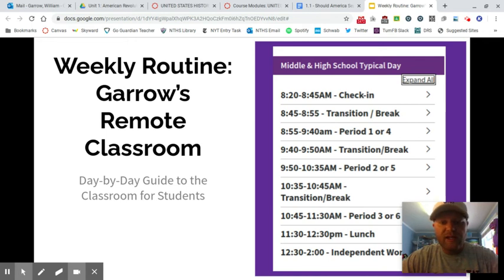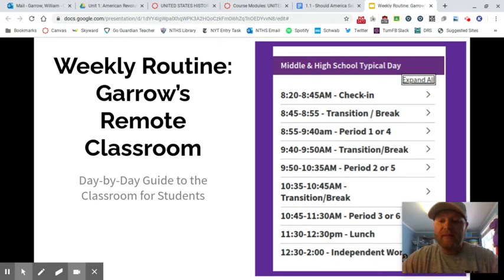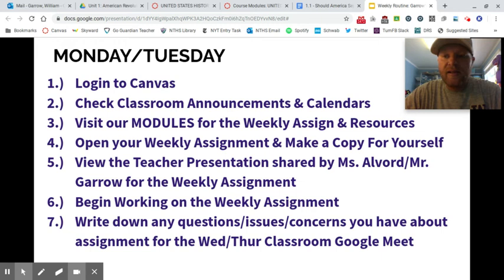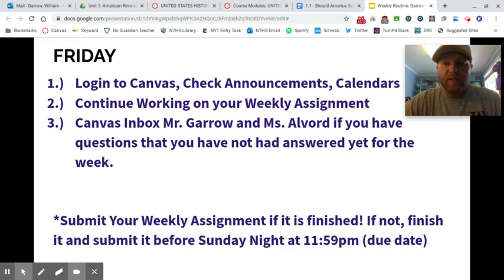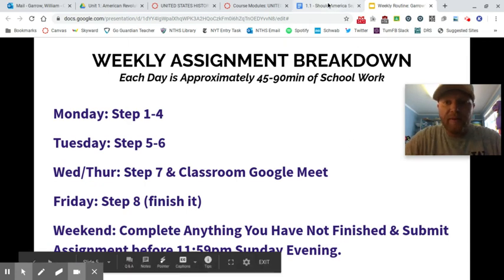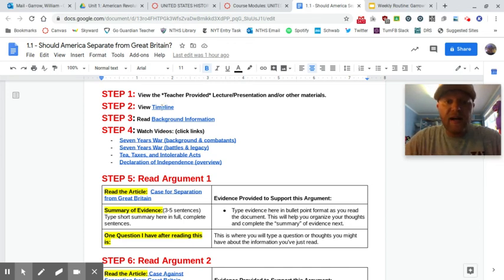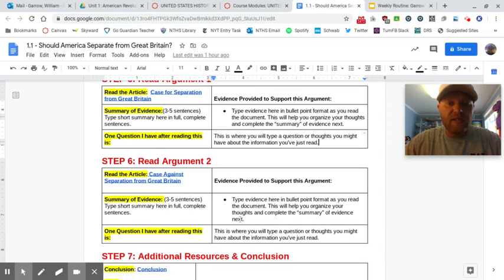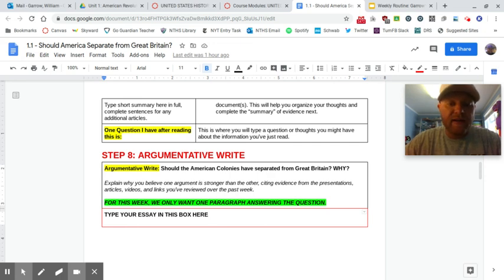Classroom Weekly Routine 2020-21 Sem 1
Video detailing the general classroom plan for 2020-21 School Year in Mr. Garrow's Social Studies Classes.